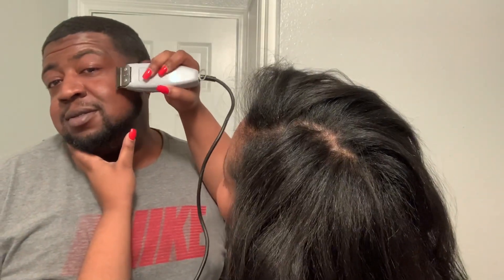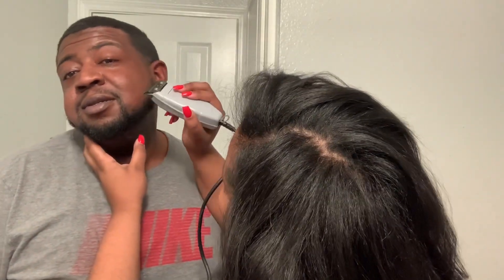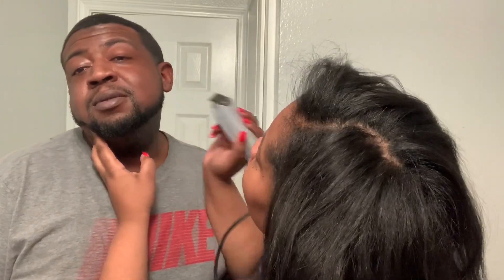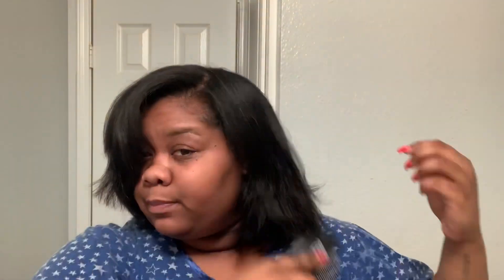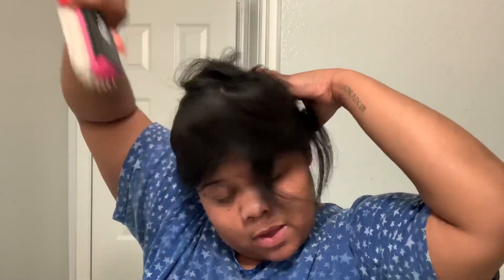I CUT MY HUSBAND HAIR NIGHT ROUTINE GONE WRONG !